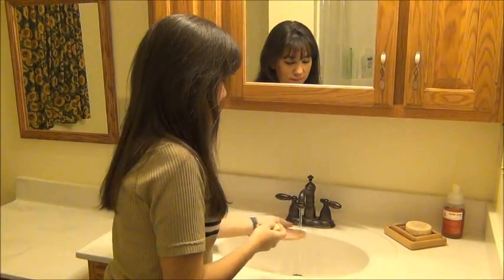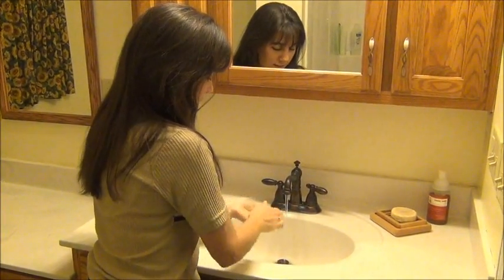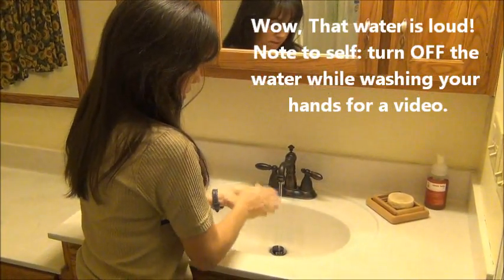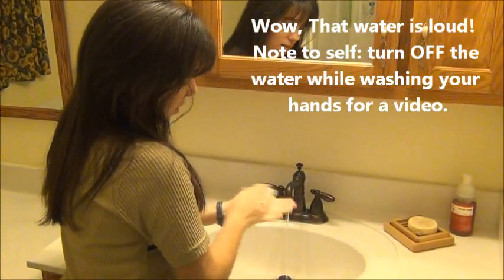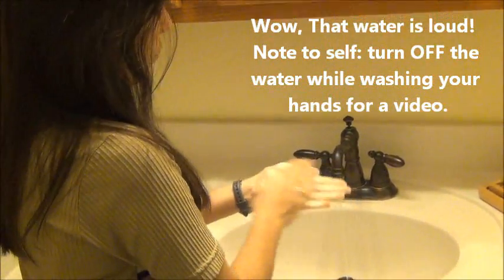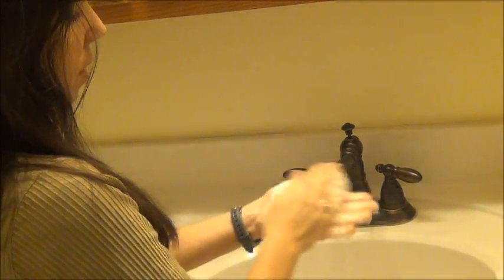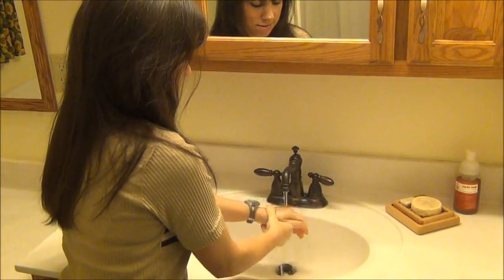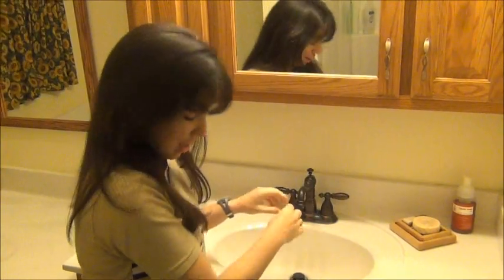Lather Up! With Goat Milk Stuff soap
Want to see how well the soap from Goat Milk Stuff lathers?  Check out this video with PJ and the Jonas kids.